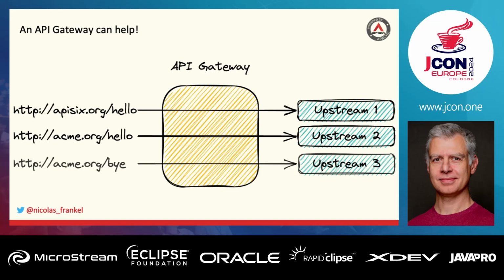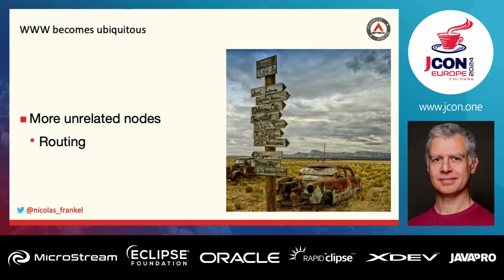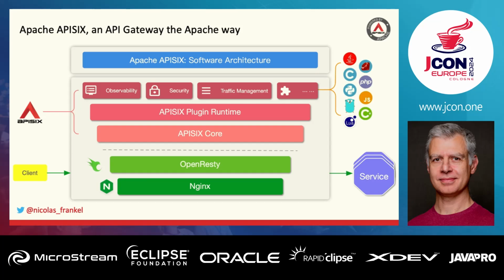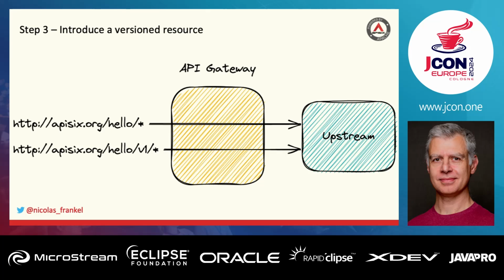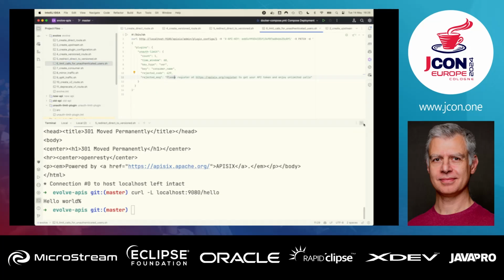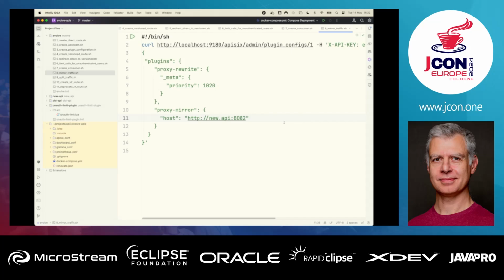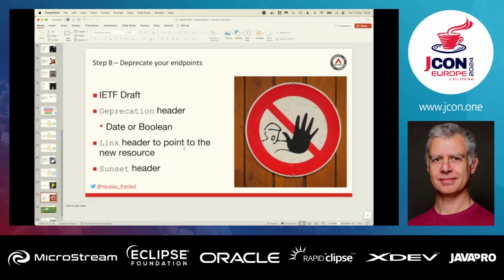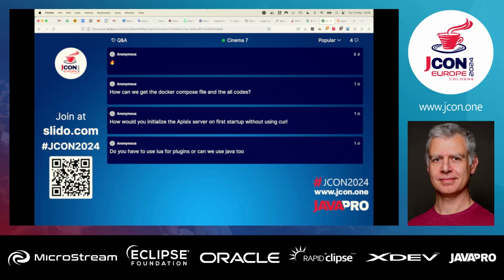Evolving Your APIs, A Step-By-Step Approach | Nicolas Fränkel (EN)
When you publish your first HTTP API, you’re more focused on short-term issues than planning for the future. However, chances are you’ll be successful, and you’ll “hit the wall”. How do you evolve your API without breaking the contract with your existing users?

In this talk, I’ll first show you some tips and tricks to achieve that: moving your endpoints, deprecating them, monitoring who’s using them, and letting users know about the new endpoints. The talk is demo-based, and I’ll use the Apache APISIX project for it.

▬ Über uns: ▬